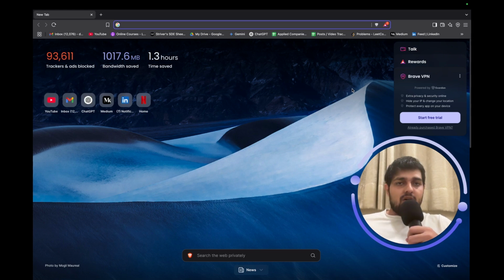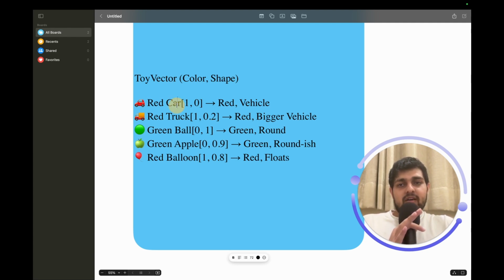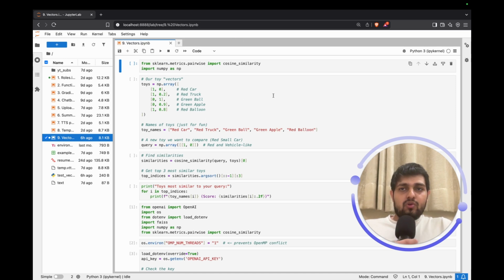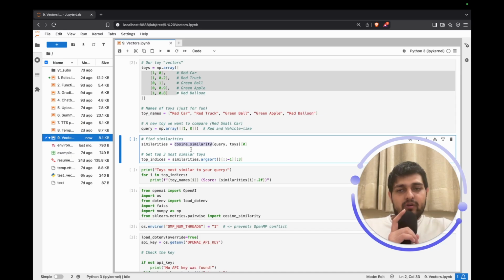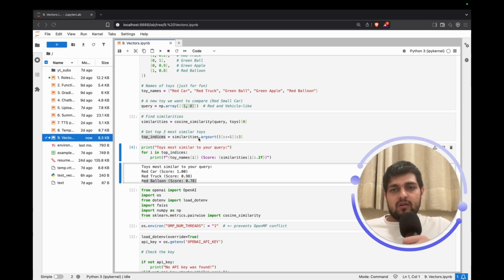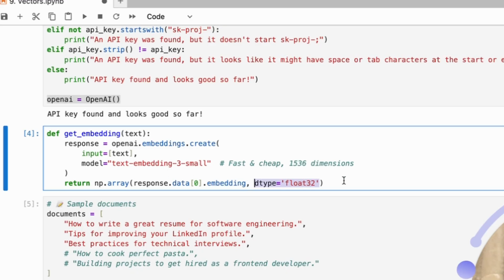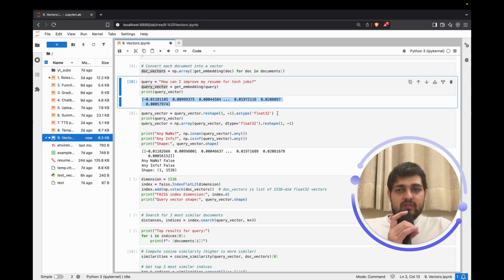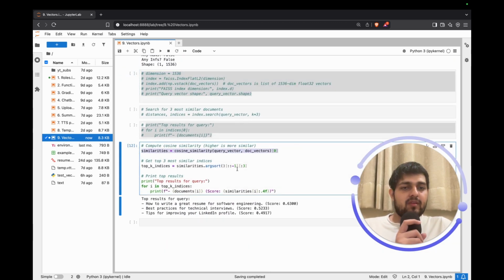AI for Beginners - Vectors in AI/ML - Real World example using GPT API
In this video, I explain the concept of vectors in machine learning, emphasizing their role as lists of numbers that represent characteristics, like color and shape. I demonstrate how these vectors can be used to find similar results in databases, contrasting traditional databases with vector databases that focus on similarity rather than exact matches. We also run a simple Python code example to illustrate how to implement cosine similarity for comparing vectors. I encourage you to grasp this concept as we will be building on it in future projects, including using GPT embeddings for more complex queries. Please ensure you have the necessary libraries installed and set up your environment as discussed in previous videos.

Timestamps
0:00 Explanation
3:38 Jupyter Notebook setup
4:00 Code Explain
5:40 Cosine similarity
8:30 Real World GPT example